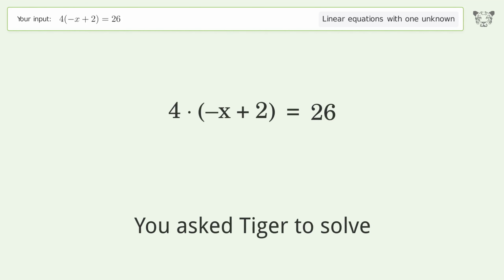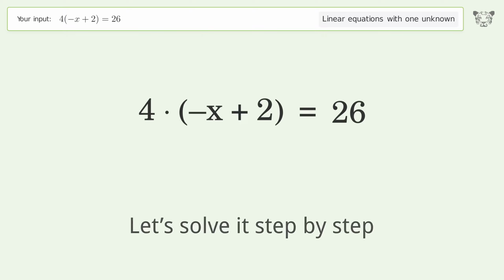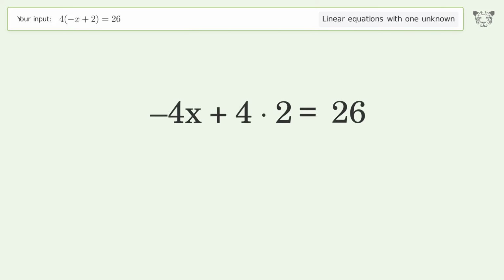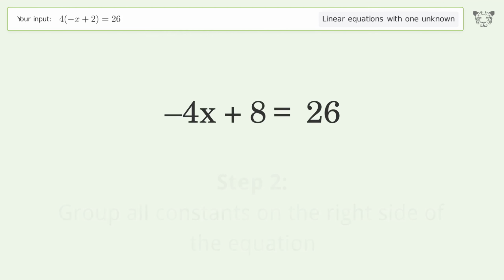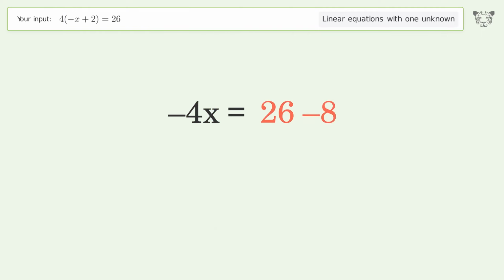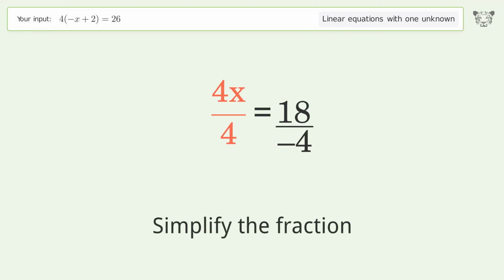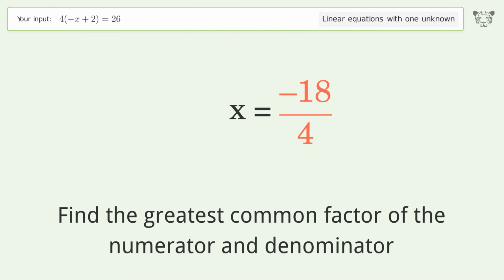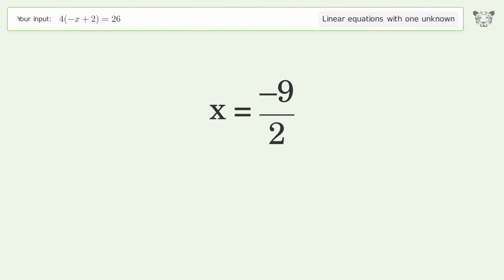Solve 4(-x+2)=26: Linear Equation Video Solution | Tiger Algebra